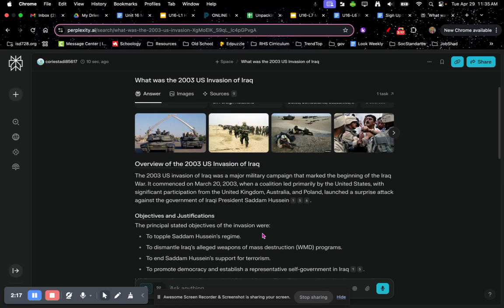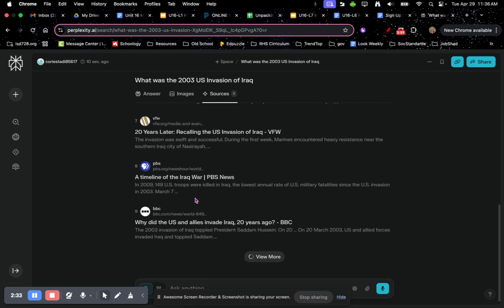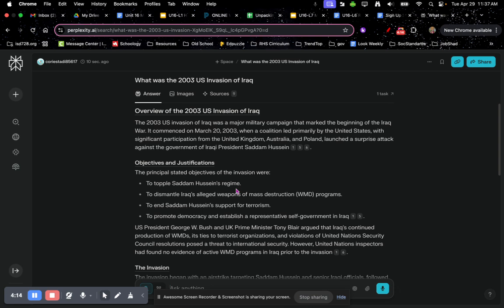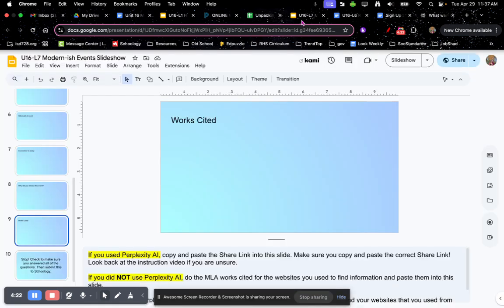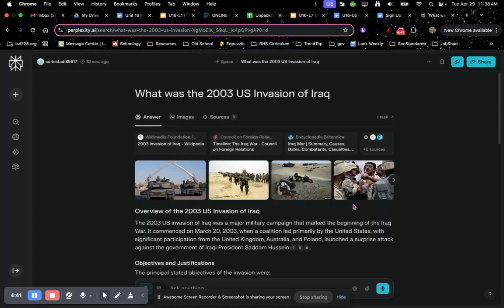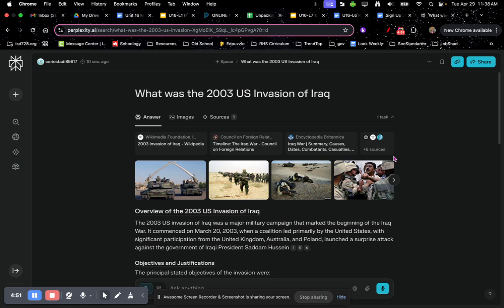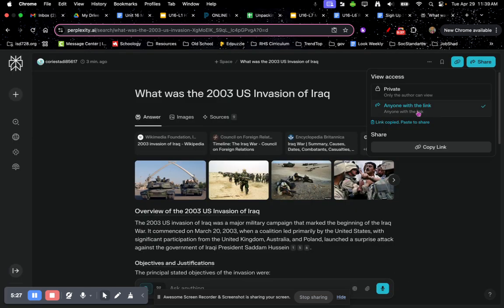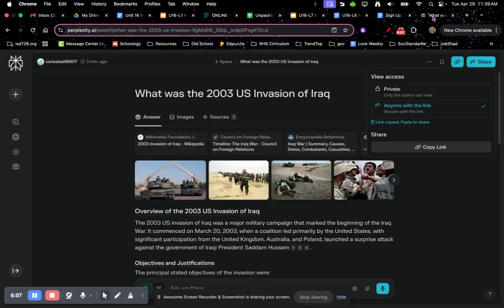U16-L3 WH24 How to Use Perplexity AI